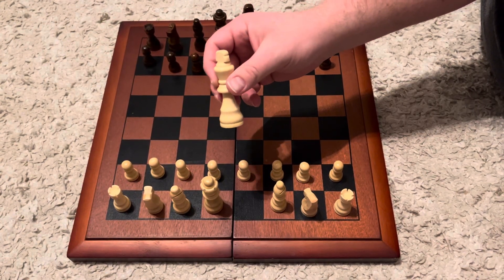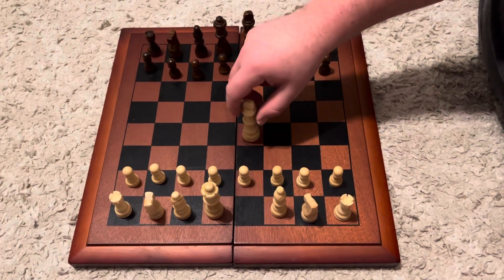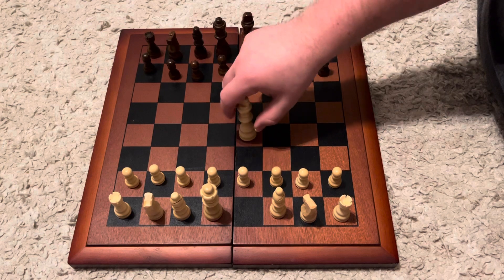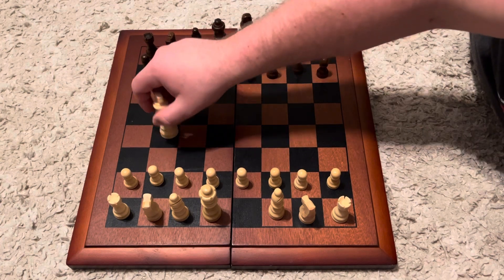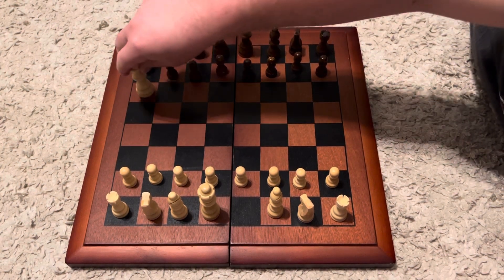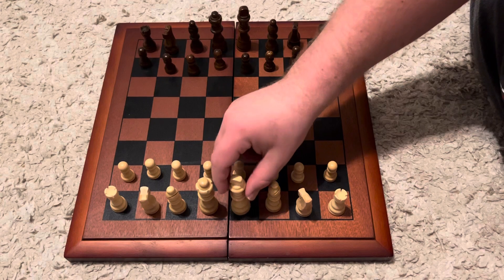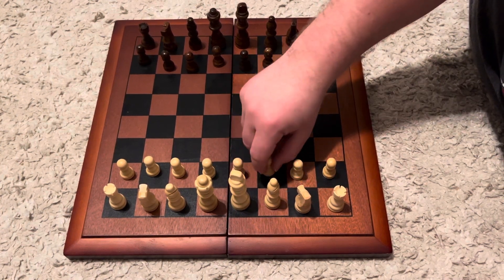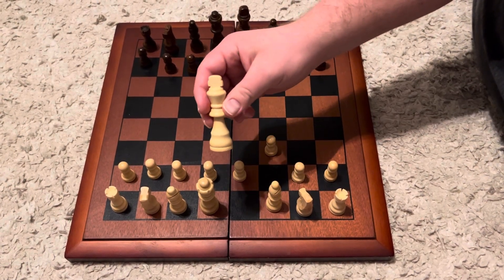How to Move the King Piece in Chess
If you want a chessboard similar to the one in the video, here is one on amazon you can get! There are a bunch of others available, so do whatever works best for you.